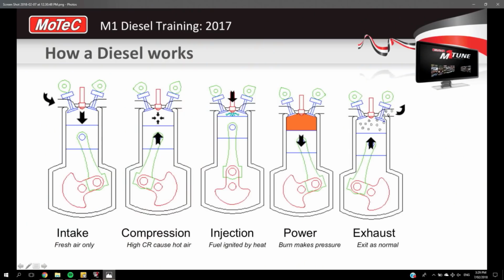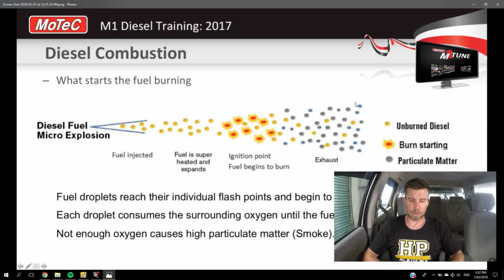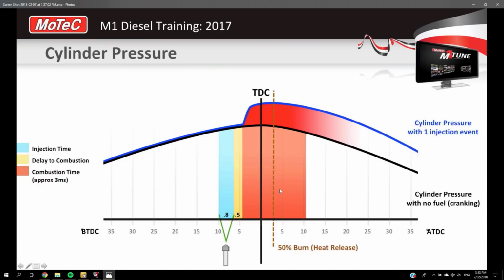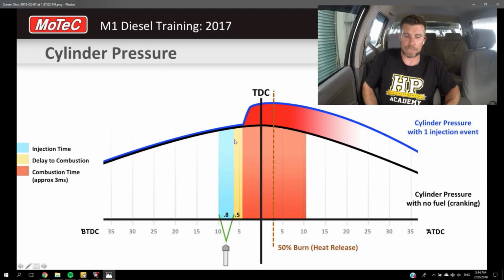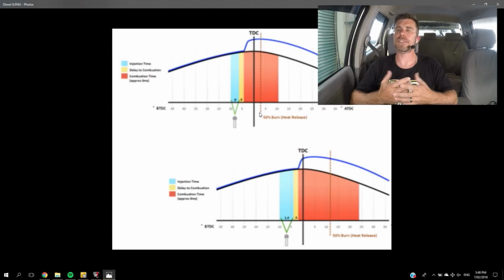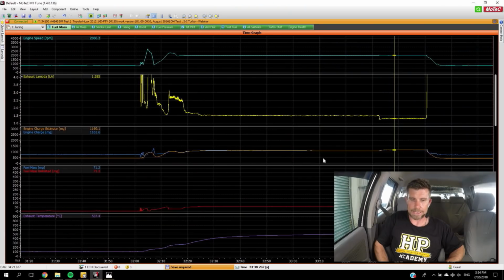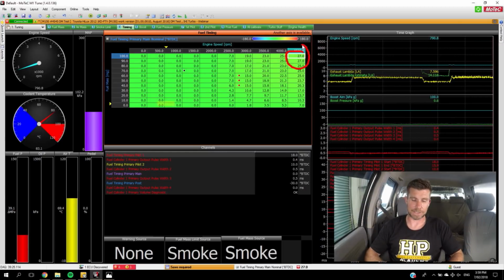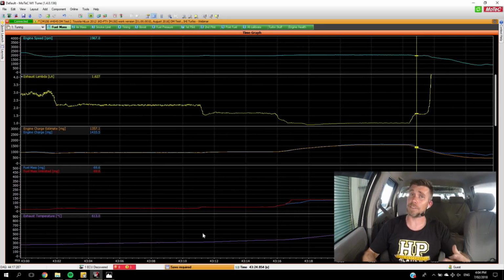Your Guide To DIESEL Engine Tuning Fundamentals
👨‍🔧 Building a fast car? Get $400 OFF the all-inclusive VIP online course package deal

In this webinar we’ll have an introductory look at the operating principles of the common rail diesel engine. We’ll discuss how compression ignition works and see first hand the effect of altering the diesel injection volume. For this webinar we will be using a Toyota 1KD 3.0 litre engine fitted with a @MoTeCglobal M150 ECU.

Due to the current global situation we thought we'd help keep you guys out there entertained and release some of these otherwise paid access only webinars to you for FREE, to help pass the time.

🧠 Want to watch over 290 members-only webinar on tuning, wiring, engine building, car setup, fabrication or data analysis topics?